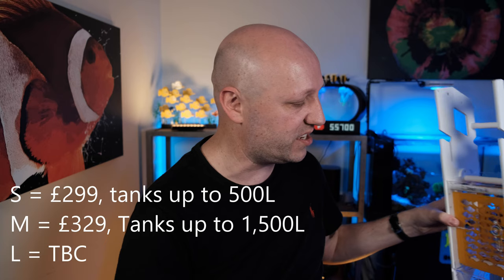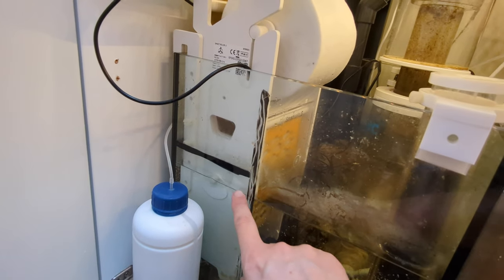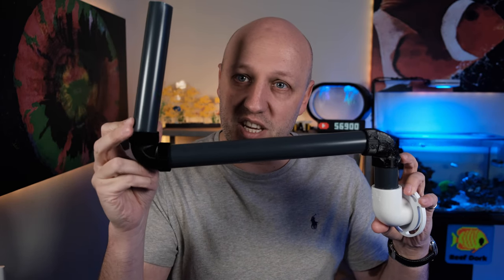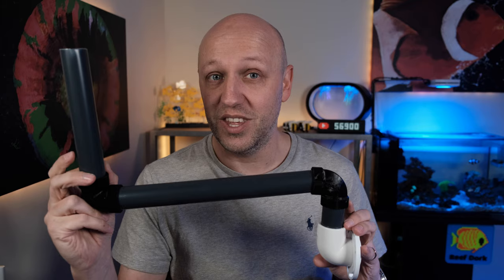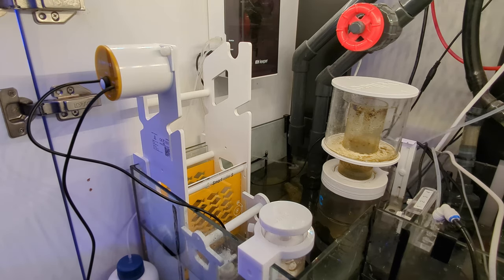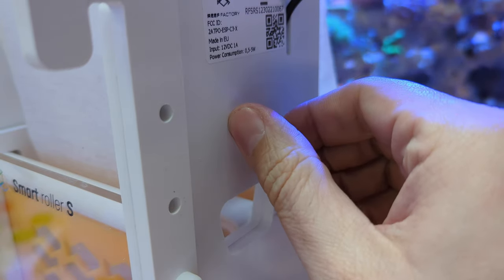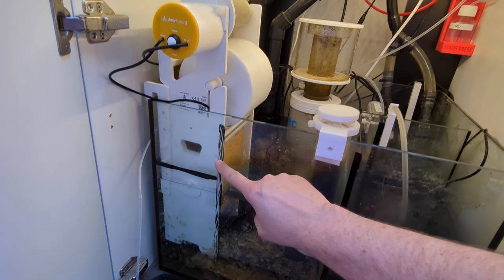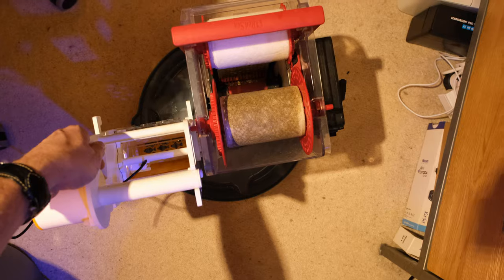Reef Factory Smart Roller S Review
I review the Reef Factory Smart Roller S automatic filter roller for saltwater aquariums. This is a first impression review after about a month of use. An automatic filter roller polishes water in a saltwater aquarium which should improve water clarity, and it will catch and remove uneaten and dissolved food, so it should help control nutrients too. The Reef Factory Smart Roller is the latest automatic filter roller on the market, so here are my first impressions!

Fujifilm XT-4
16mm F1.4
80mm F2.8 macro shorturl.at/uvMN7
Fujifilm X-S10 shorturl.at/aQ169
18mm F2 shorturl.at/AX489

Sliders
iFootage Nano

0:00 Reef Factory Smart Roller S review
0:32 First Impressions
1:37 Install
7:02 Reef Factory Smart Roller roll change procedure
9:02 5 Bad things
10:46 5 Good things
13:17 Would I buy one?